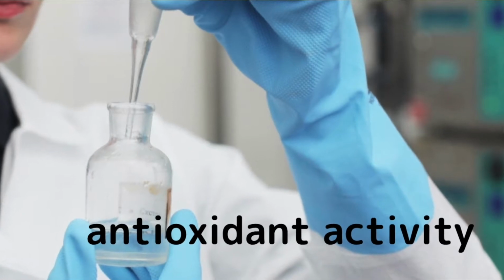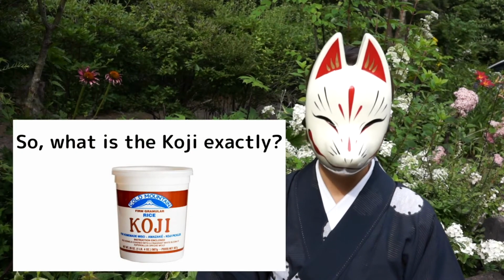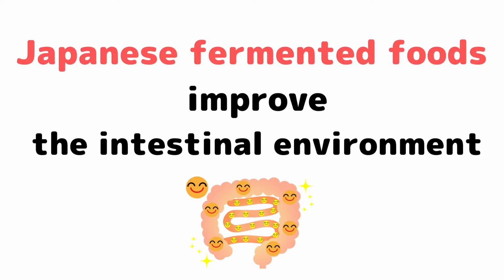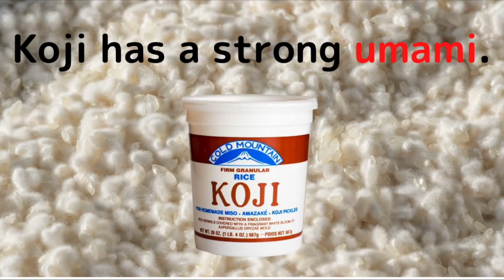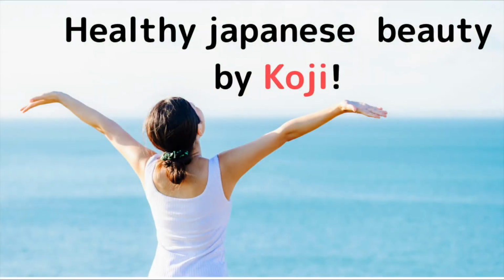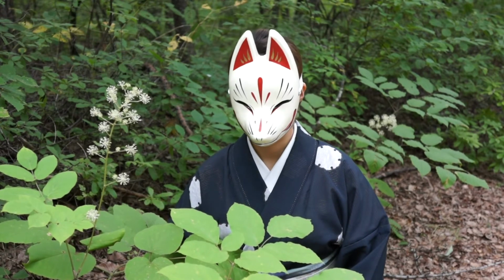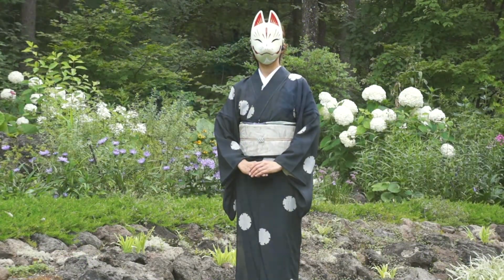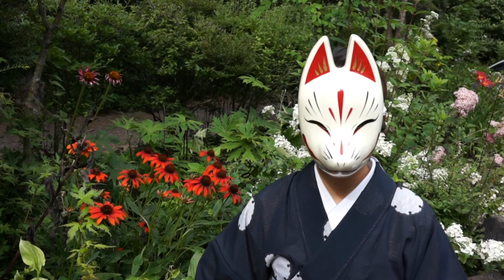Mystory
My name is Yoshiki Ito. Thank you for stopping by!

We hope that this video will help the health and beauty of everyone who loves fermented foods called Koji and Japanese food.

This channel introduces how to make Koji seasoning and how to cook various vegetarian dishes with Koji seasoning.

Also, I will talk about the beautiful functions of fermented foods in Japan.

Let’s take care of inner beauty with vegetables and Koji!
Let's have fun with Weekend Shojin Cuisine!

FB URL

music